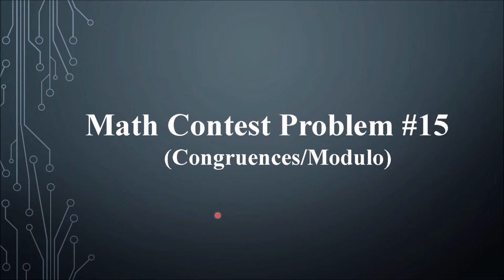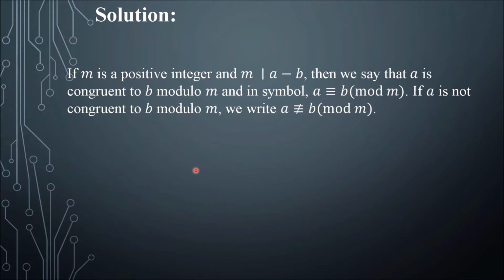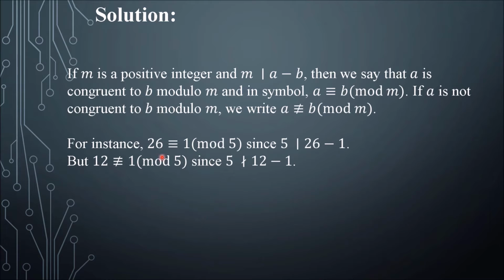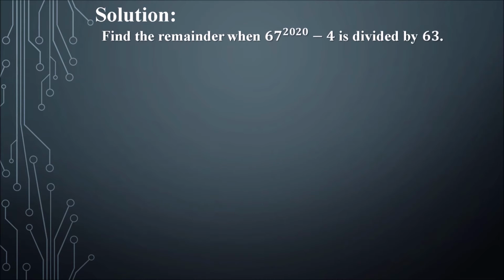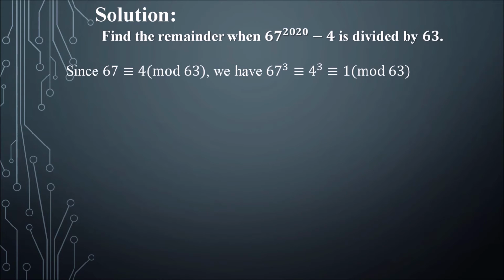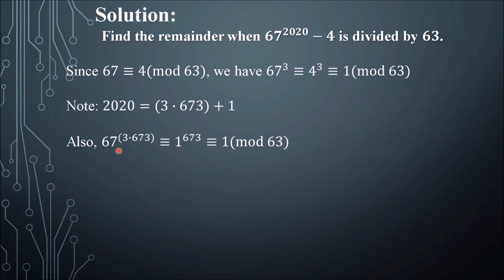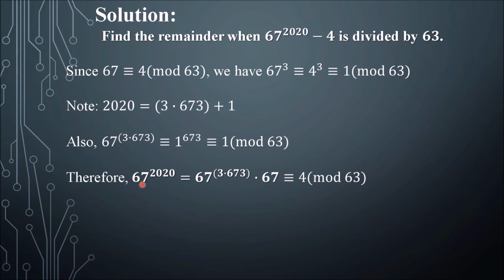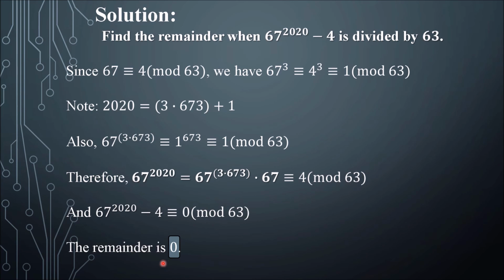Math Contest Problem #15 - Congruences/Modulo